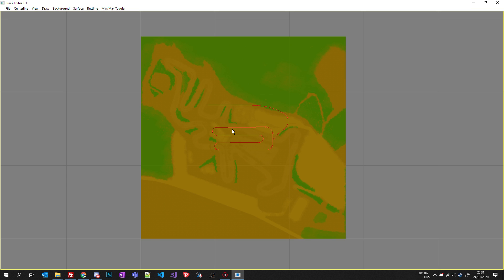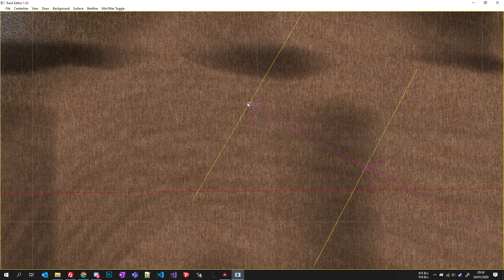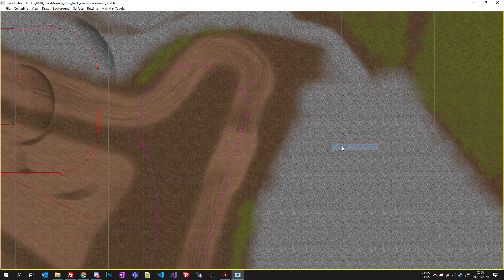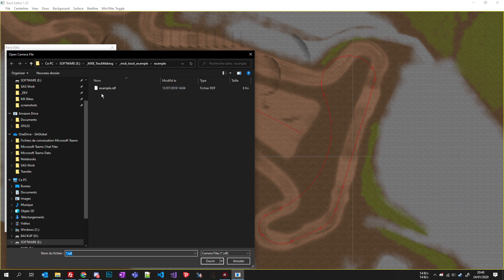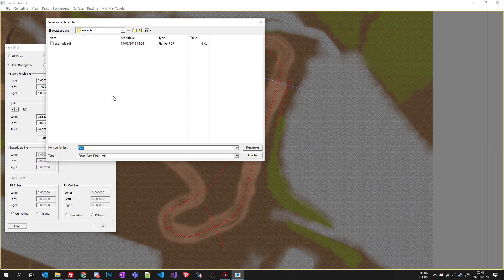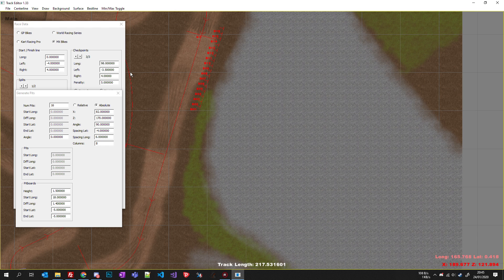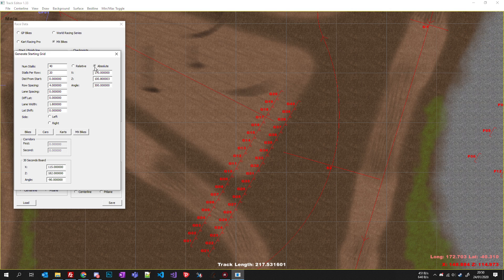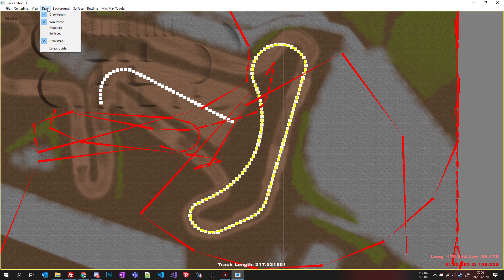MX Bikes [EN] - Track Editor (Part 1 - Centerline, Checkpoints, Pits, Gate)